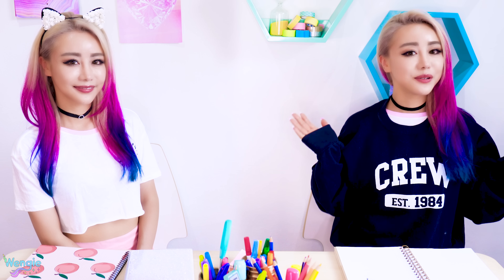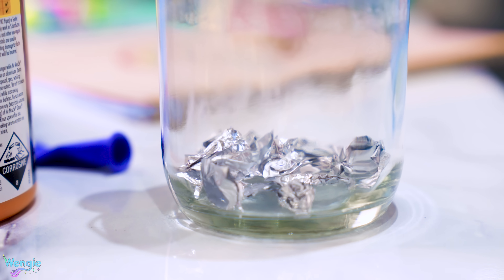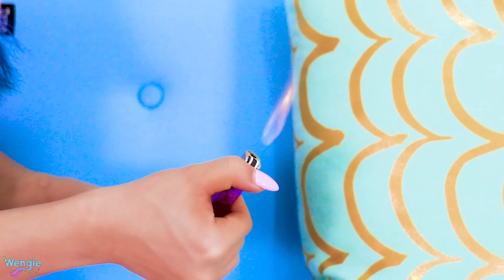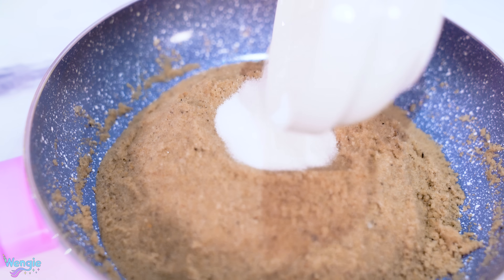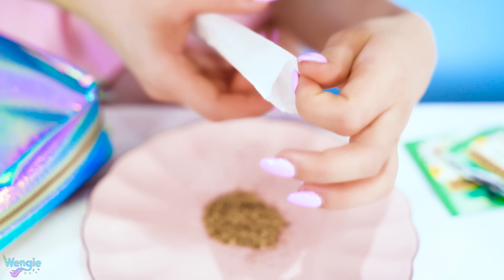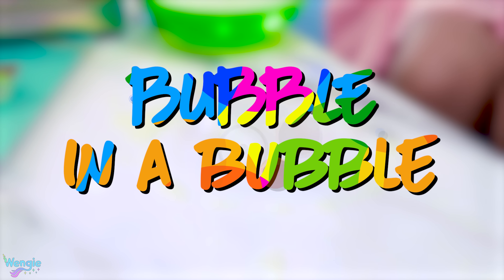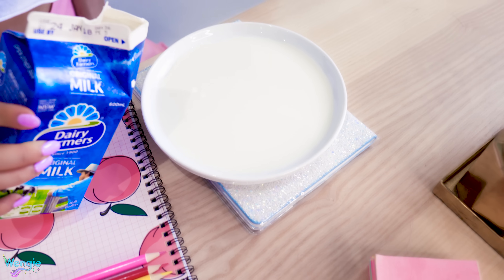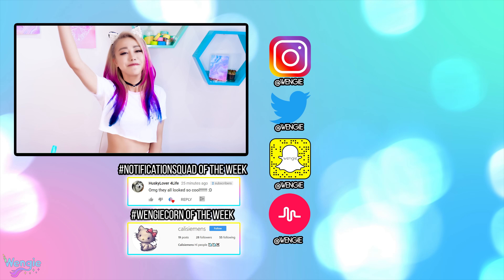DIY SCIENCE PRANKS You Should Try! Learn How To Prank Your Friends With Science Experiments & Tricks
I loved science experiments as a kid so I had to try these super fun and easy experiments that you can do at home! These DIY science tricks were so simple and you can learn how to make them with friends, family or siblings at home. You can even prank people with them! Let me know which experiment was your favorite and let me know if you did any of these yourself! Love, Wengie!

How to get a SHOUTOUT at the end of the video!!
1. Early posts will have a chance of being wengificationsquad of the week!
2. A random comment will be the wengiecorn of the week!